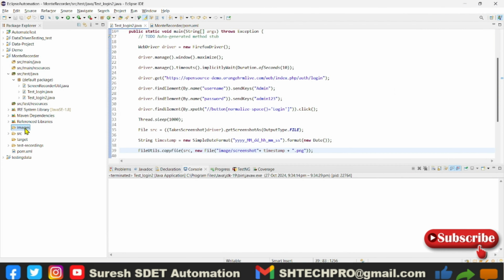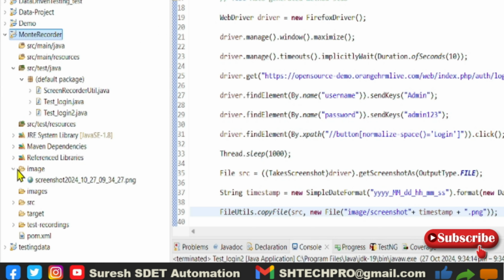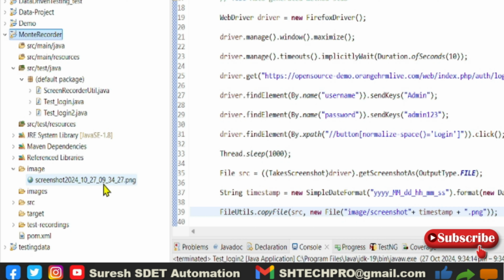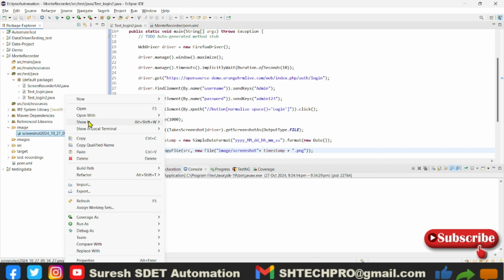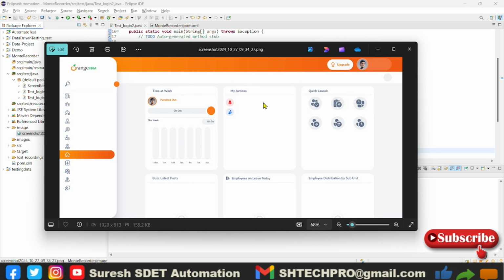How to Take screenshots and Name file using timestamp in Selenium | Java